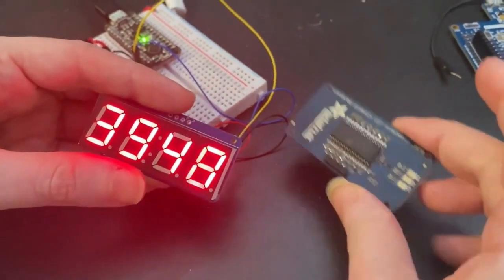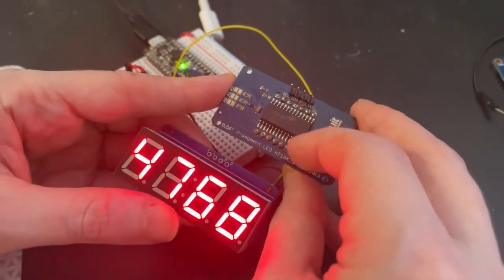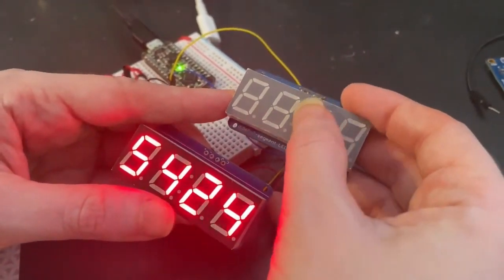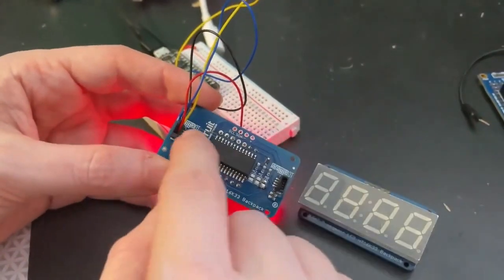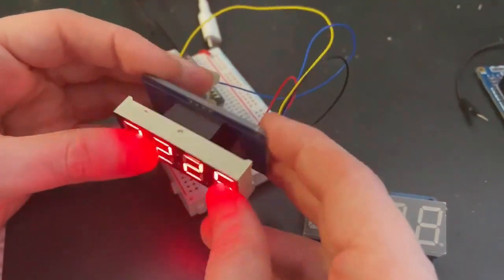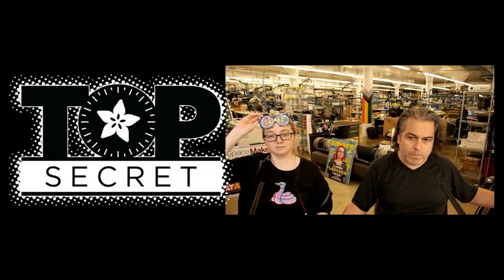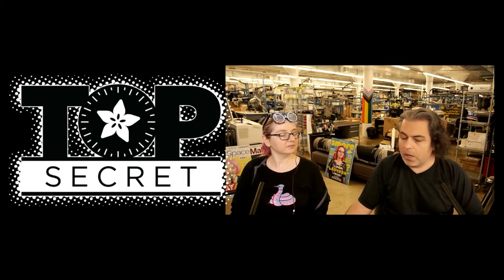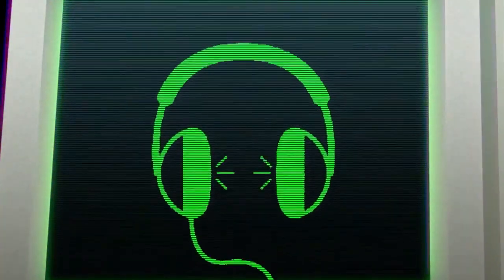Adafruit Top Secret! September 22, 2021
The news from Adafruit in New York. Broadcast September 22, 2021